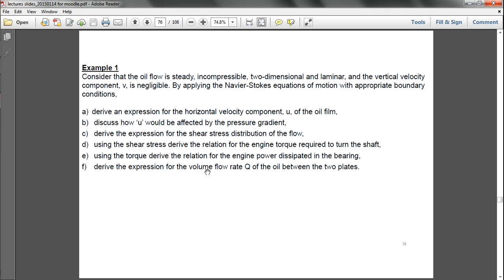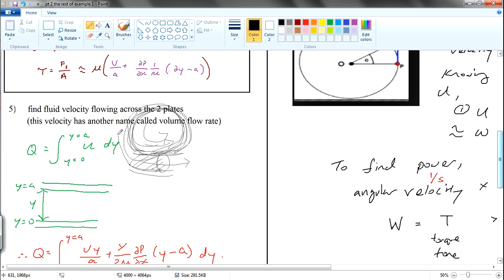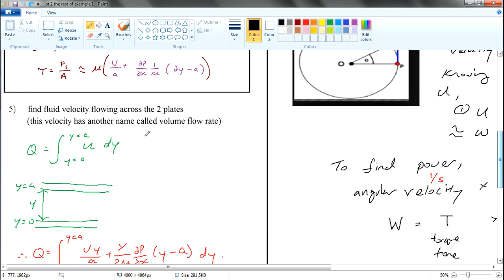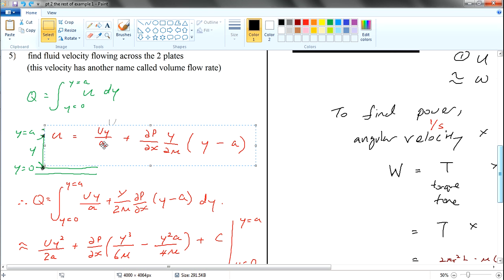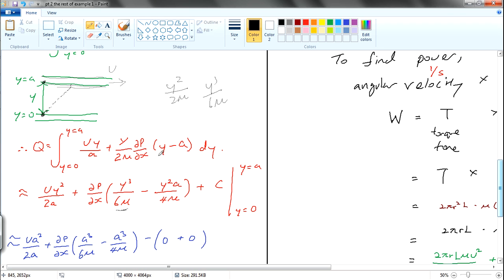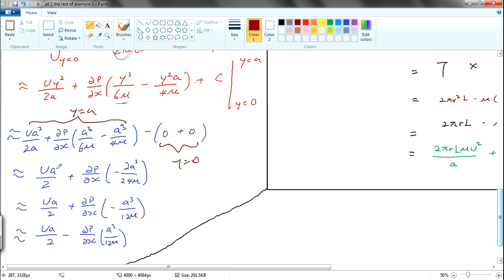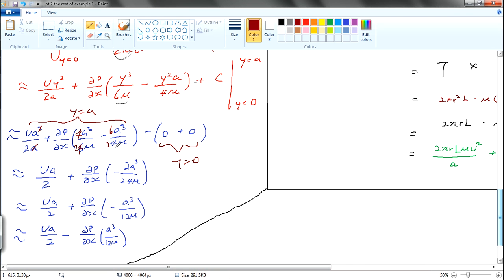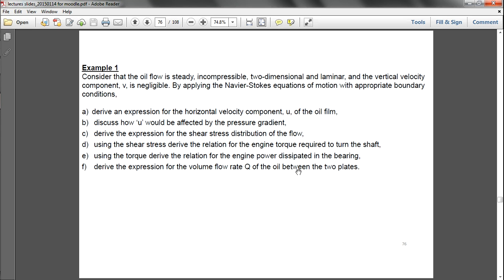Sem 2 v6 c9 volume flow rate across two plates